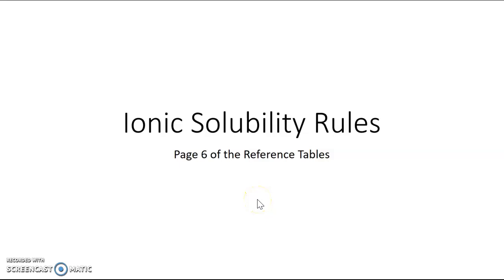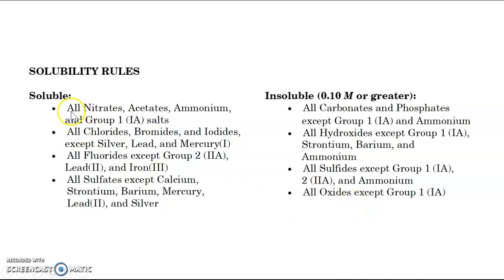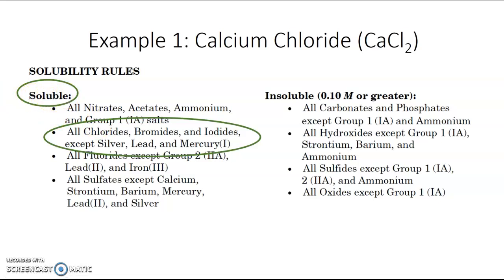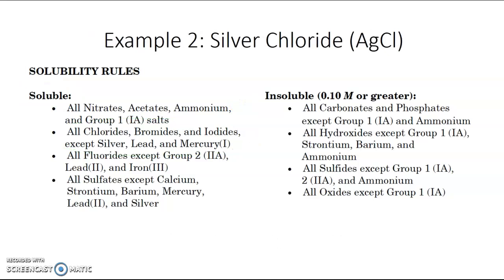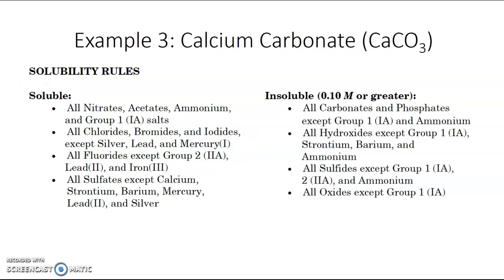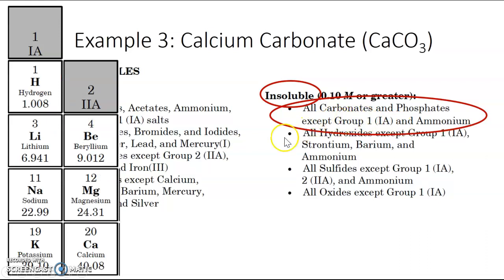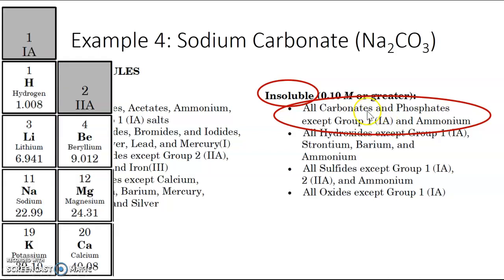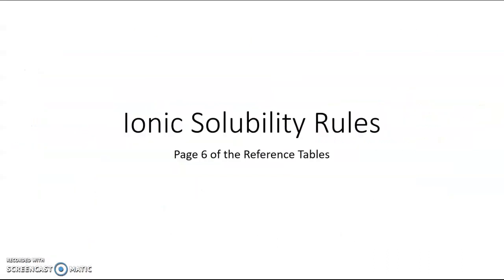Ionic Solubility Rules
How to use the solubility rules on page 6 of your chemistry reference tables to predict if an ionic compound will be able to dissolve in water or will be unable to dissolve in water.